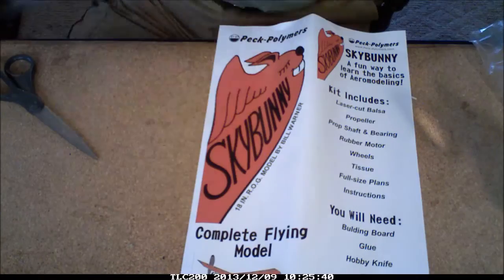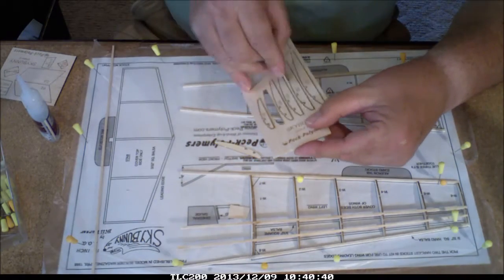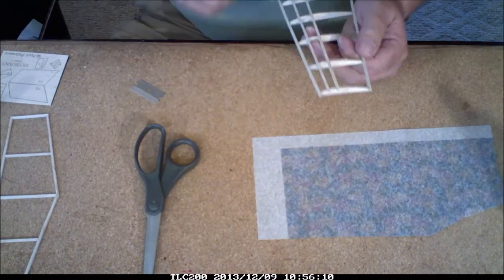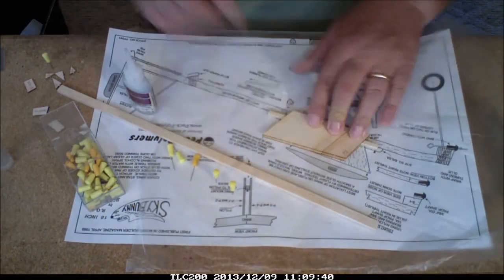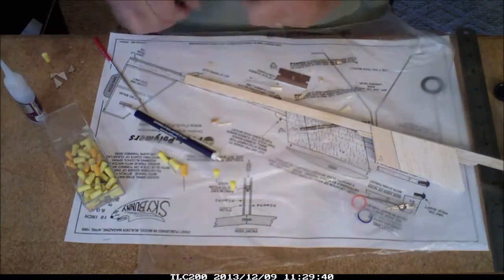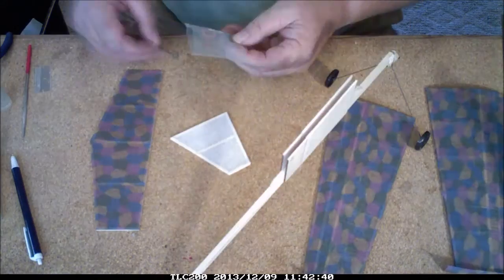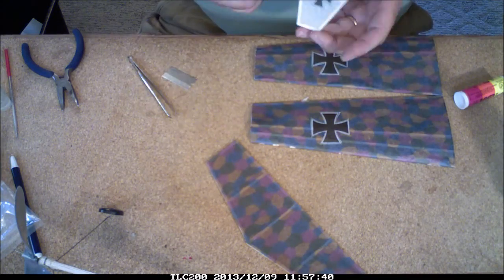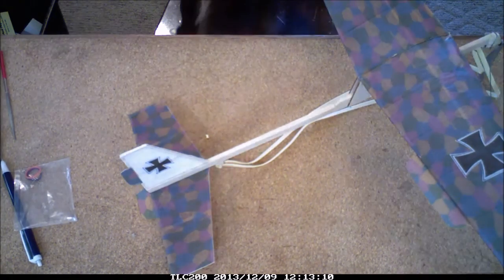Building a Sky Bunny model airplane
Time-lapse recording of the construction of a Sky Bunny balsa model airplane.  This design has been around for years and has very high performance.  Rubber powered, balsa and tissue construction using super glue, gluestick, and upgraded covering.